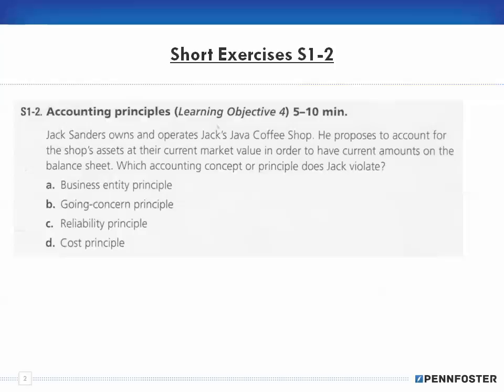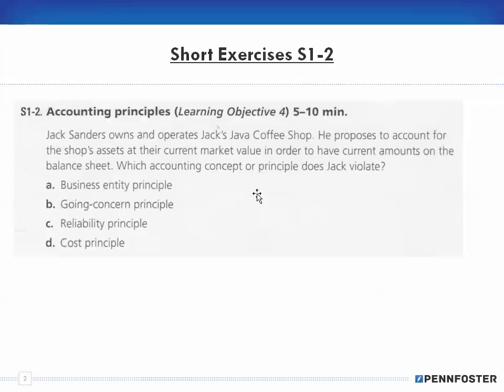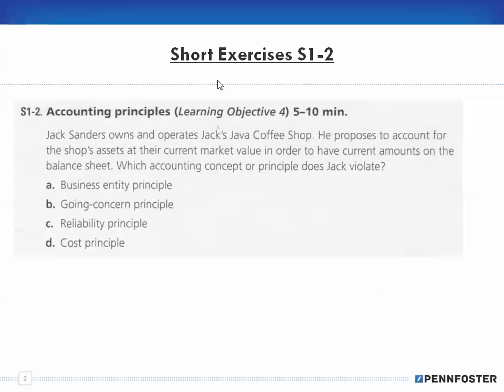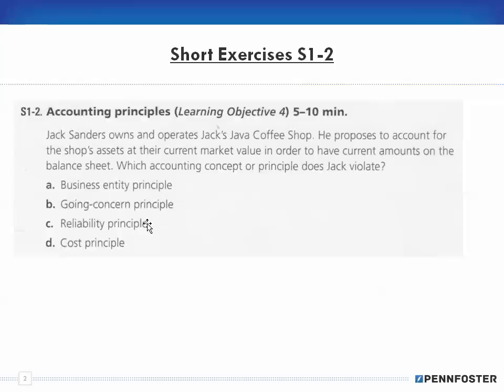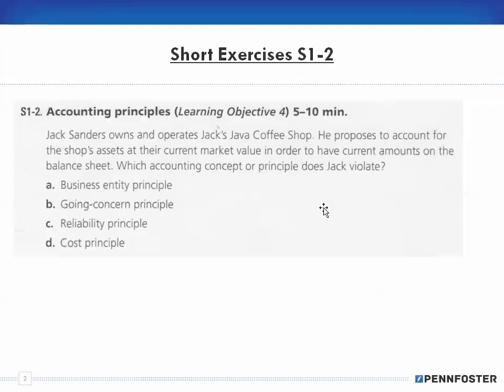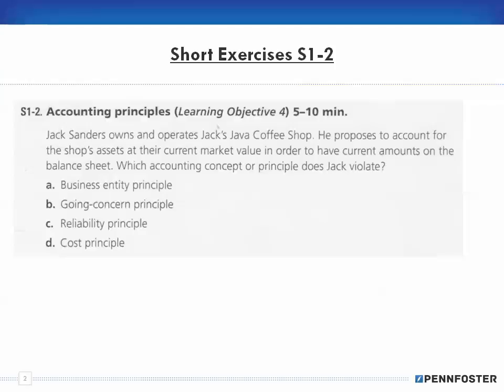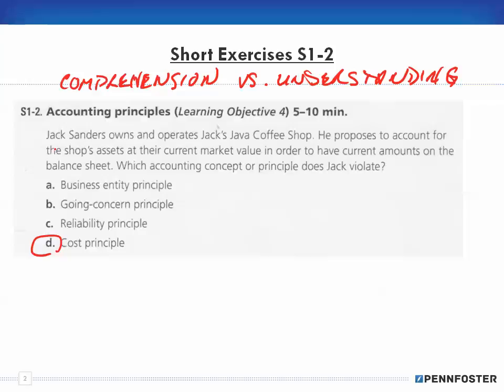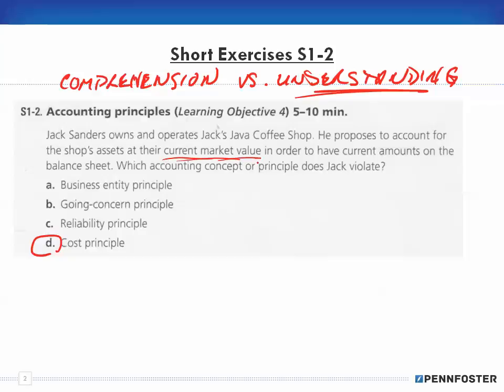Financial Accounting Ch 1 Short Exercises S1 2 1